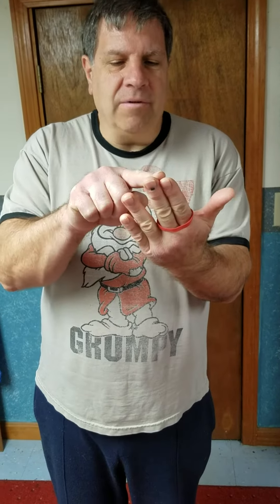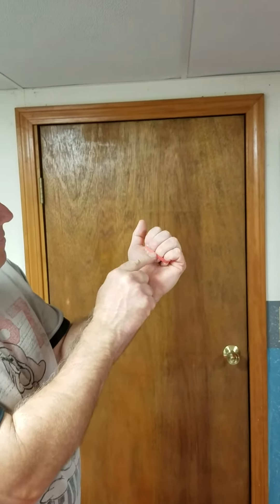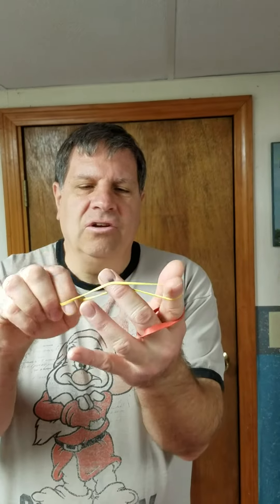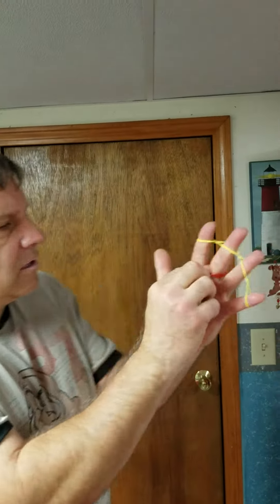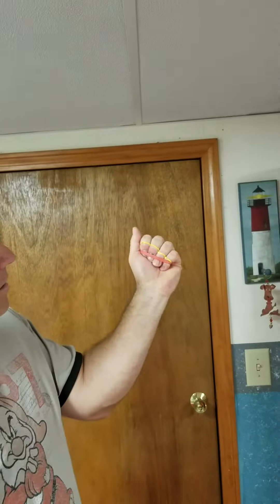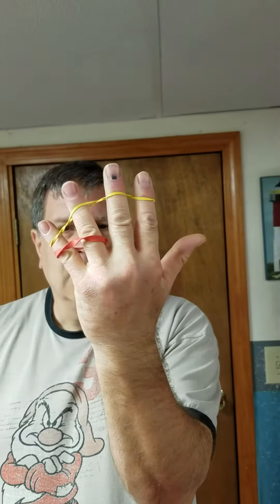Ed Popielarcyzk jumping rubber band 7.19